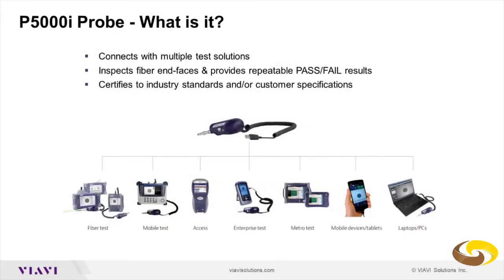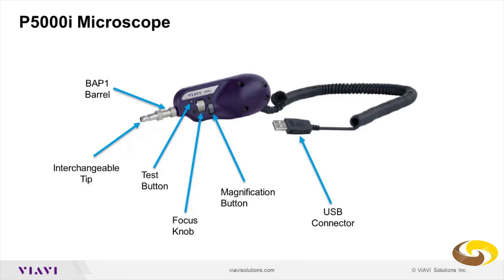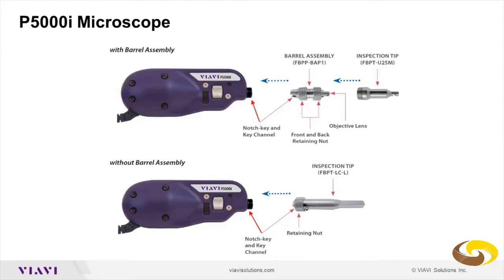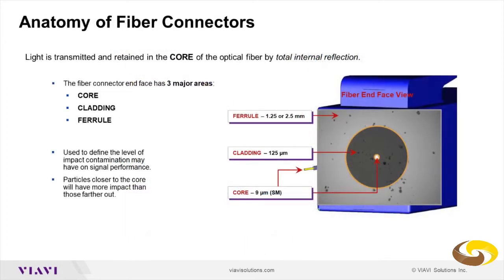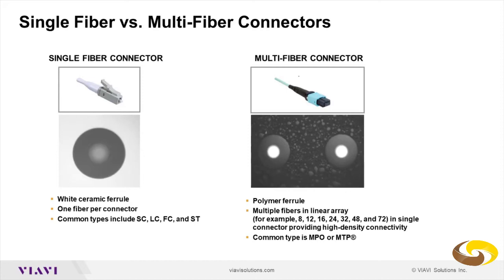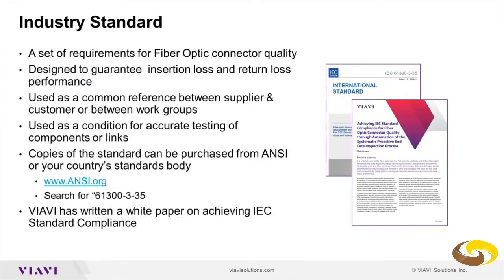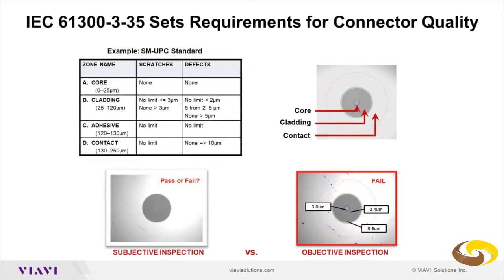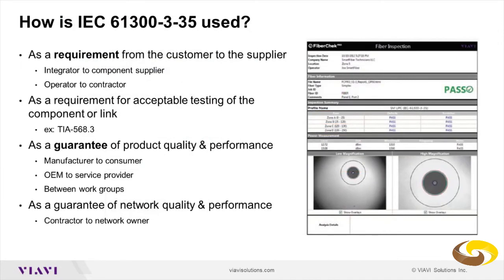Viavi P5000i Fiber Inspection Microscope Device Overview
Learn the basics of the P5000i Fiber Microscope.

Applications
✔ Ensure physical layer performance by guaranteeing fiber connectivity meets industry standards
✔ Instantly capture, analyze, and grade fiber end face images and obtain a ✔PASS/FAIL result according to pre-configured criteria setting
✔ Standardize fiber inspection, analysis, and grading process throughout fiber network

Kami juga secara aktif mempromosikan produk baru